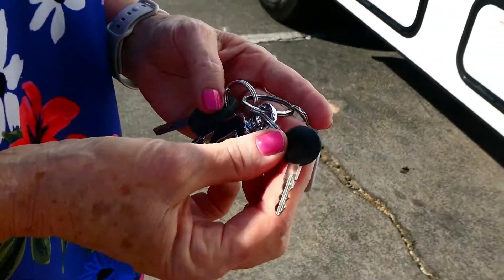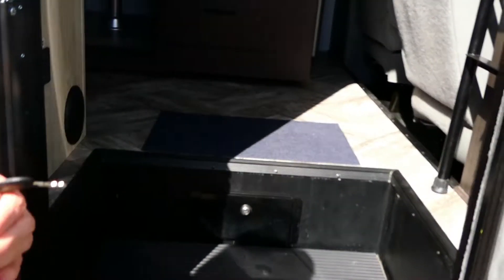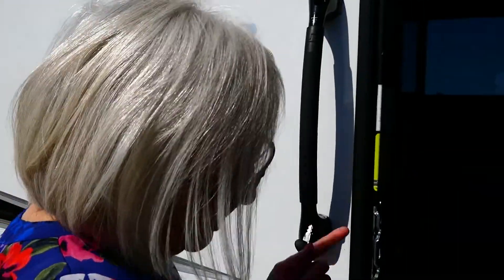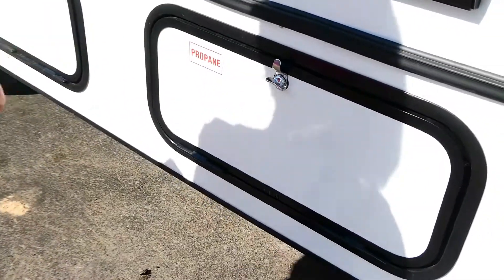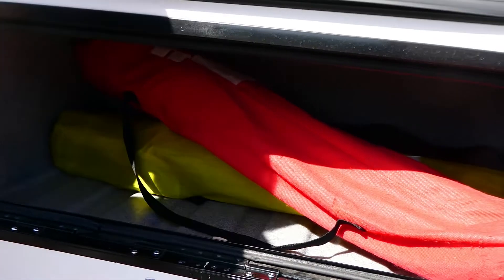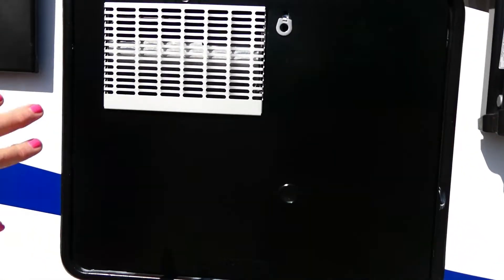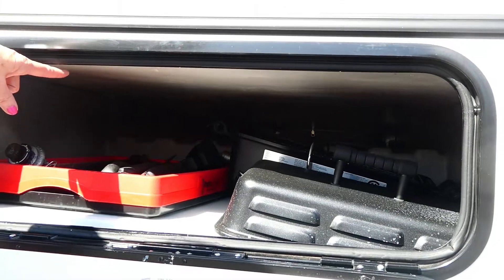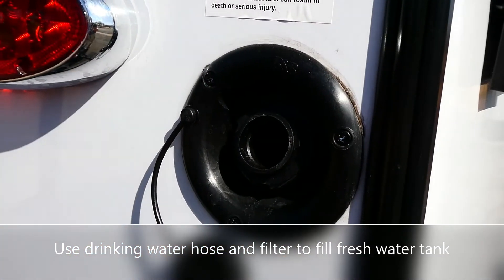2021 Sunseeker: Keys, Compartments & Water Fill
NOTE: These are a series of short videos giving instructions on the operation of our 2021 Sunseeker motorhome. They are not intended to give in depth instruction but only as an overview for those who will share our motorhome.

Mary shows the various keys and what they are for. She also shows the passenger side storage compartments and how to fill the fresh water tank.